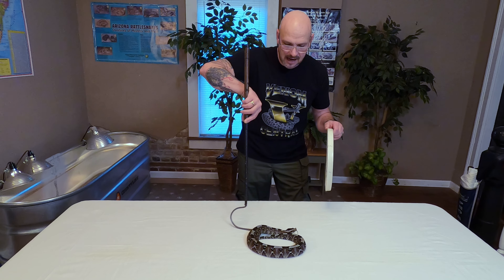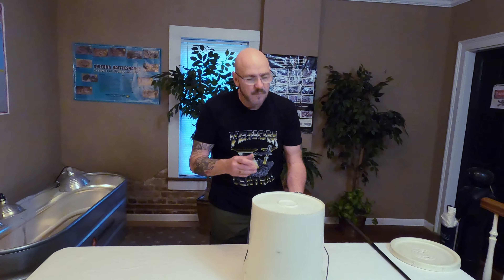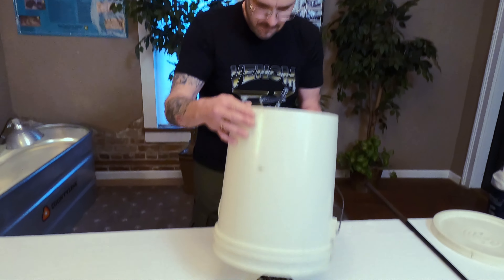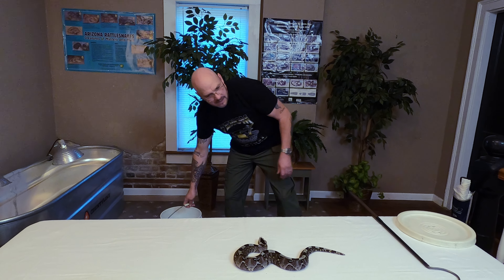Rhino Viper: Nature's Most Unbelievable Snake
Welcome to the fascinating world of the Rhino Viper, one of nature's most unbelievable snakes! In this video, we explore the unique characteristics and behaviors of the Rhino Viper, or Bitis nasicornis, a strikingly beautiful yet venomous creature found in the heart of Africa. Join us as we uncover the secrets of this monster rhino viper, known for its distinctive horn-like structures and vibrant colors. We'll discuss its habitat, the ecology of viper species, and the importance of the Rhino Viper within its ecosystem. Learn about the venomous capabilities of this African viper and how it compares to other deadly vipers, including the infamous Bushmaster snake. Whether you're a reptile enthusiast or just curious about the world of venomous snakes, our educational insights into Rhino Viper care and handling will provide you with a greater appreciation for these rare viper species. Discover the fascinating taxonomy of the Bitis family and the unique adaptations that help these reptiles thrive in their environments. From viper habitats to snake education, this video is packed with information that will enhance your knowledge of venomous rhino vipers and their role in nature. Don't miss out on this captivating exploration!
Our #10 of Top 10 Favorite Snakes here at The Serpent Center-the RHINO VIPER

00:00 - 00:33 - INTRO
00:34 - 04:13 -  10k in 10 Days
04:14 - 09:25 - #10 Rhino Viper
09:26 - 09:48 - TOP 10
09:49 - 10:40 - Museum of the Bizarre
10:41 - 10:59
11:00 - 12:23 - MERCH

We appreciate e-gift cards ALSO Amazon and RodentPro
to link to store